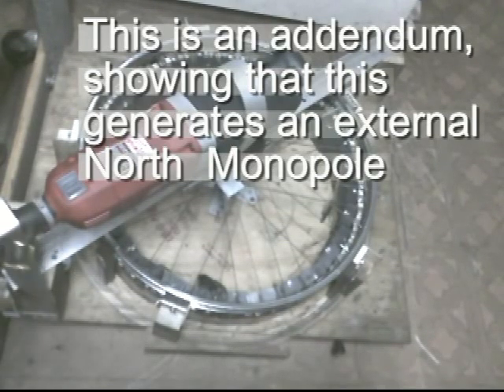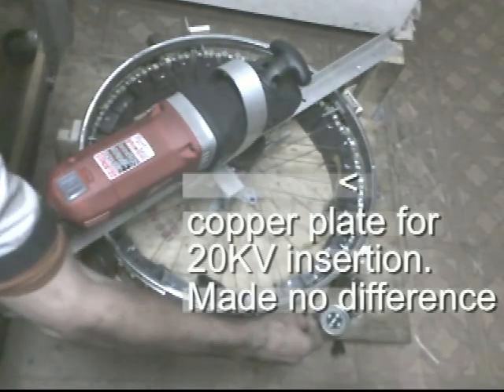SEG 16D- Monopole Demo.mp4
Just a show of the North monopole around the machine one corner though is not sure what pole it has...Really,I will move on to less complicated projects. IN THE NEWS..Ralph Ring (Blue Star Enterprise) and the Clandestine Exposure group have built Mr.Carrs' desktop saucer and are planning on flying it soon,they have pictures of the build now to view,and say they will post the results of the flight -- that was 8 / 2012.